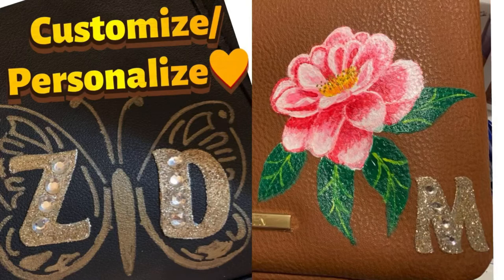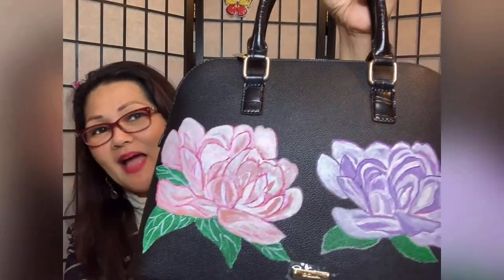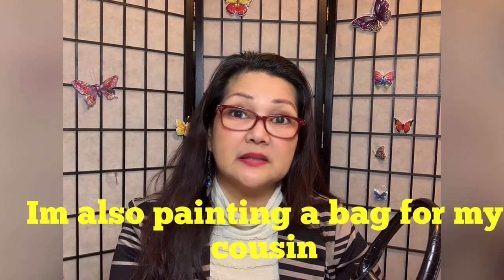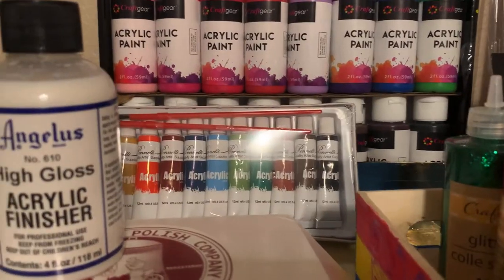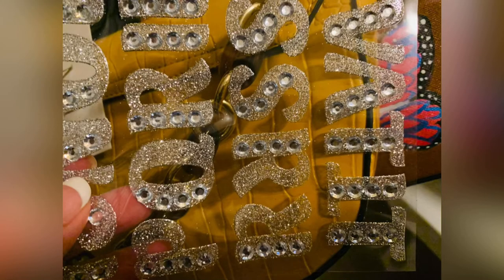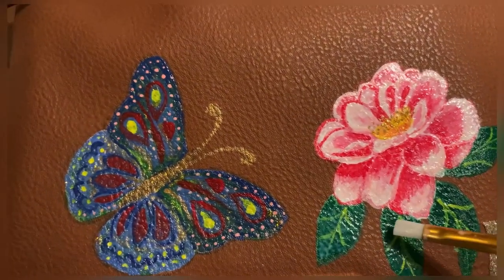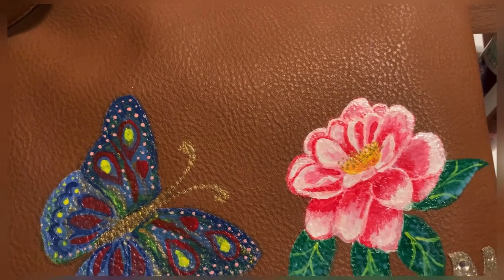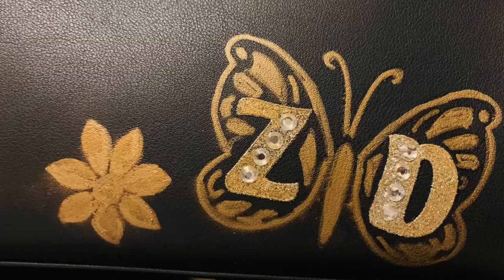HOW TO PERSONALIZE A PAINTED BAG/HAPPY BIRTHDAY TITA Z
USE GEM STICKERS TO PERSONALIZE PAINTED BAGS
BAGS USED: JONES NEW YORK,STEVE  MADDEN, ALDO

PAINT USED:  ANGELUS ACRYLIC LEATHER PAINT, MASTER'S TOUCH ACRYLIC. PAINT

PAINTING BAGS IS ONE OF MY HOBBIES